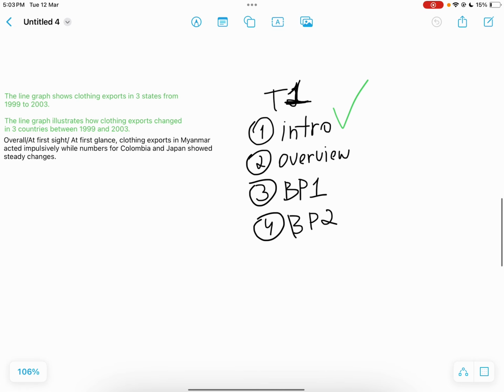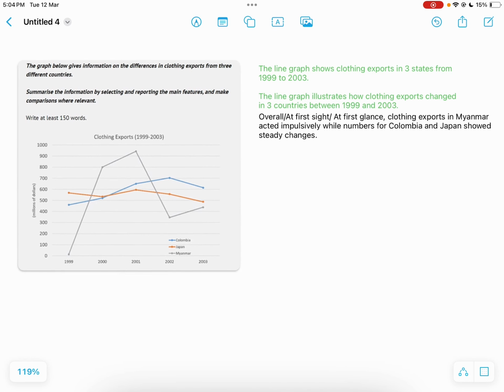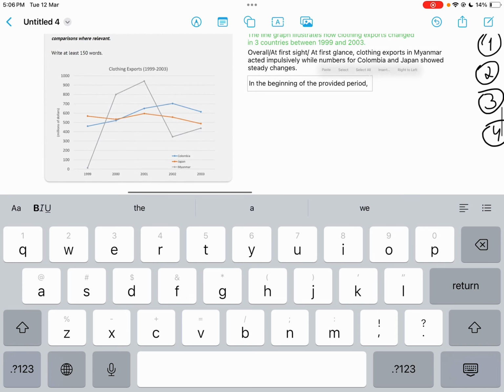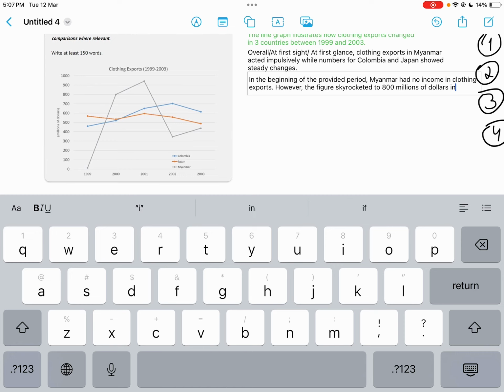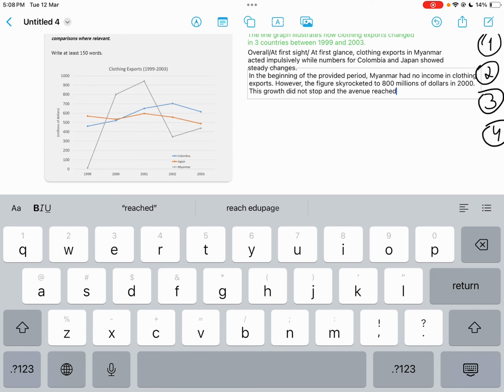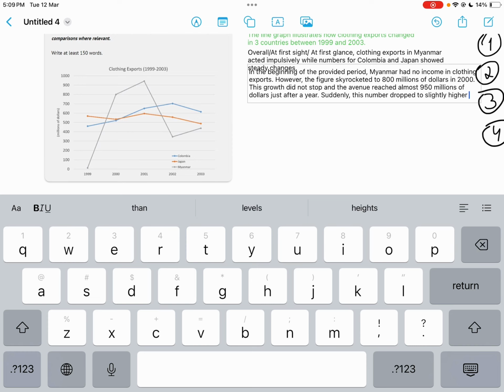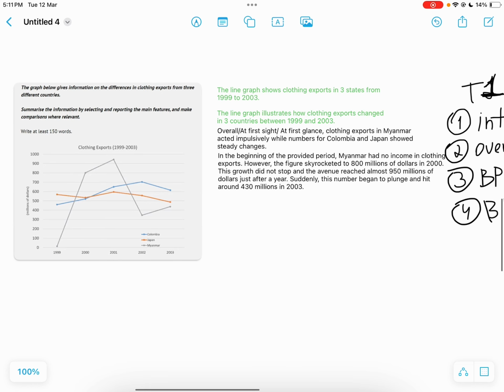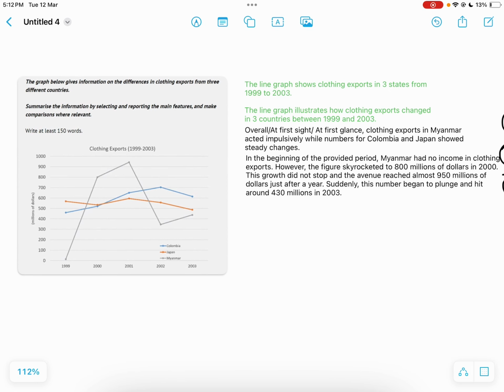ielts writing t1 | bp1